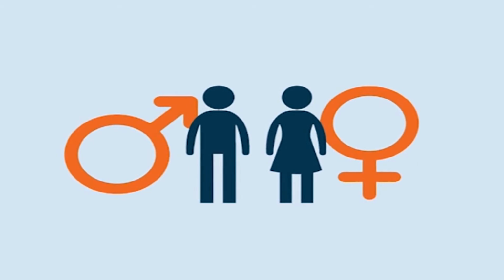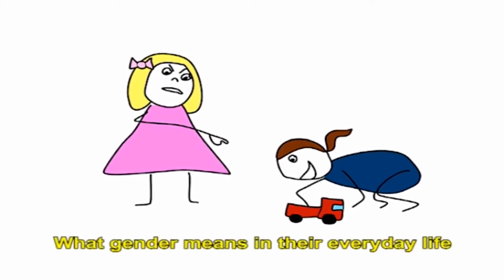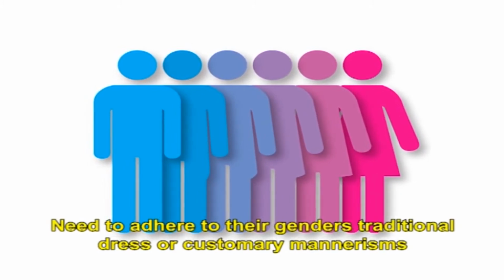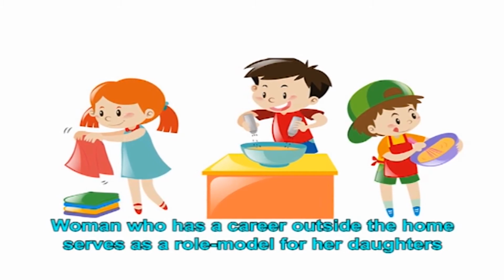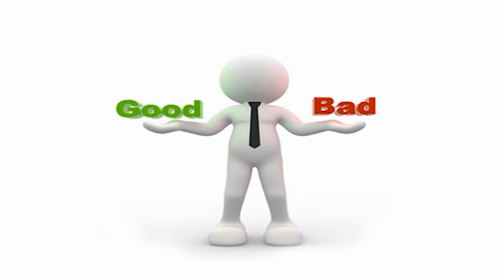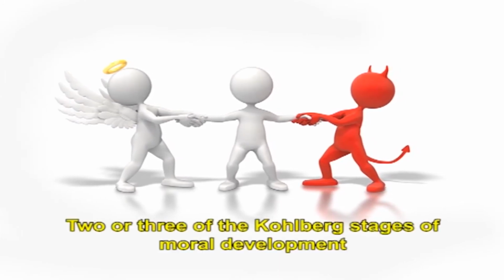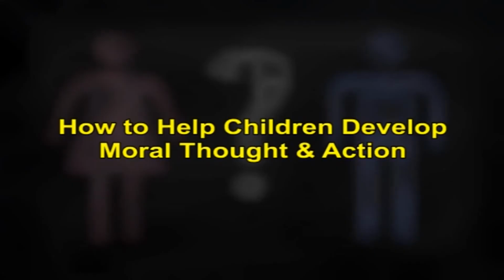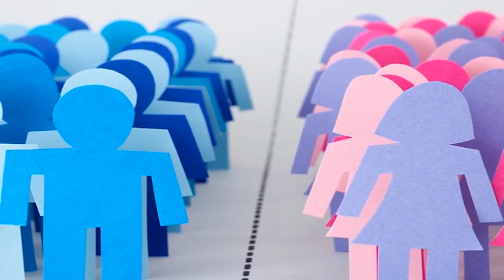Module 19 - Gender Stereotyping, Morality & Development